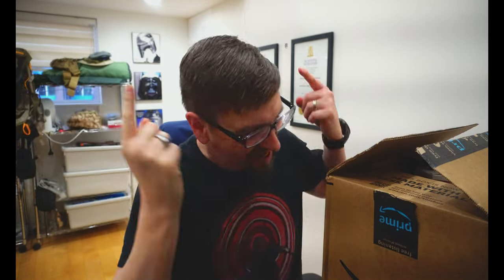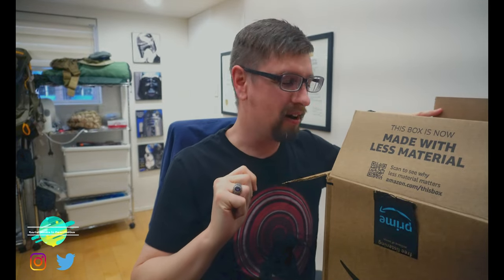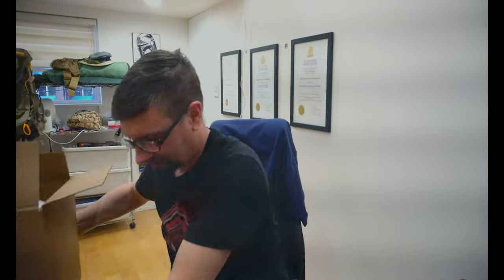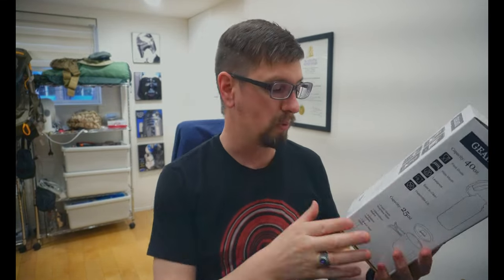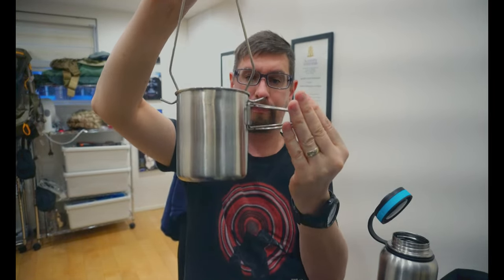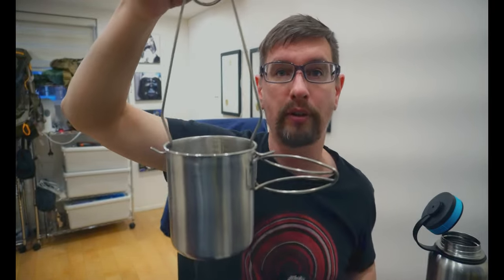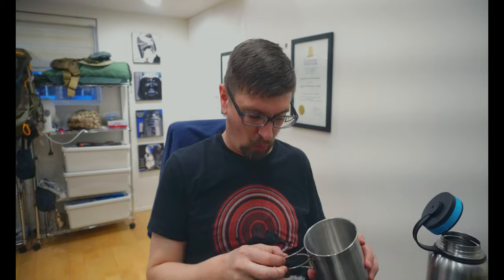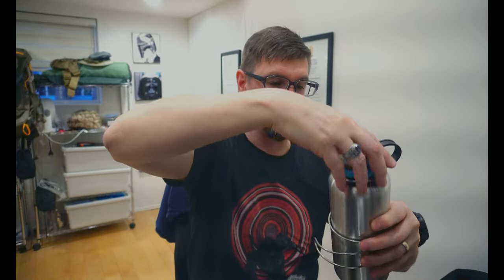Gearland Nesting Cup Set - The NEW Standard? (UNBOXING)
Are you on the lookout for the ultimate nesting cup set for your outdoor adventures? Join us for an exciting unboxing of the Gearland Nesting Cup Set, a potential game-changer in the world of adventure gear. Made from durable stainless steel food-grade material, this set is designed to be a versatile addition to your backpacking and overlanding essentials. Whether you're into canoeing, camping, or need compact cookware for your bug out bag, this set has got you covered.

CHAPTERS
0:00  Introduction
0:52  The Big Box!
1:58  Why this Product?
4:34  "What's in the box?"
6:14  Open the Box
7:34  40oz Bottle
9:17  25oz Cup and Lid
11:40  Great Extra Item
14:09  Gearland...Hit me up!
15:07  Conclusions
15:59  B-Roll Baby!

NOTICE: This light was purchased by me in  2022 and thus the unboxing review is without sponsorship. Though, Gearland, if you're listening: reach out, let's chat!

RECORDING EQUIPMENT
Sony A6400 Mirrorless DSLR